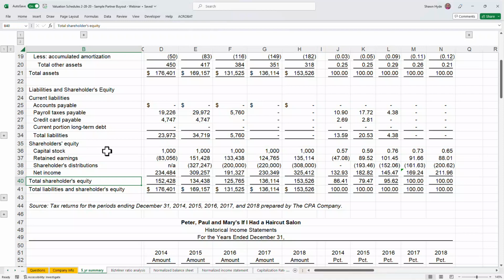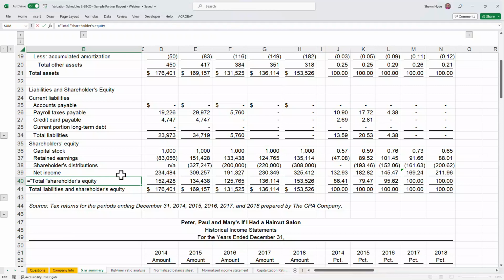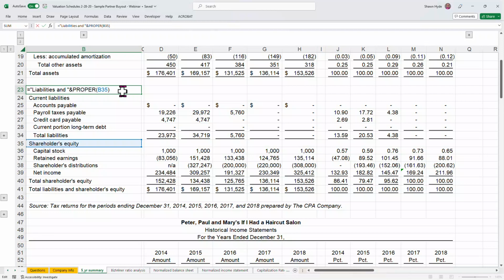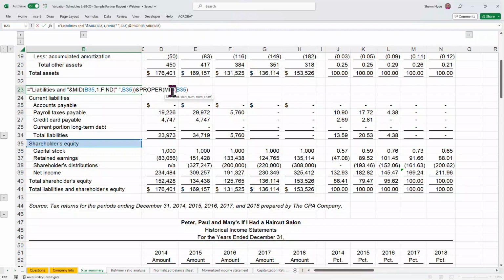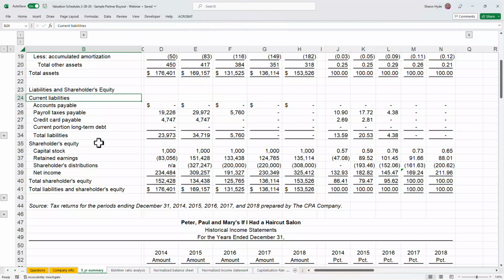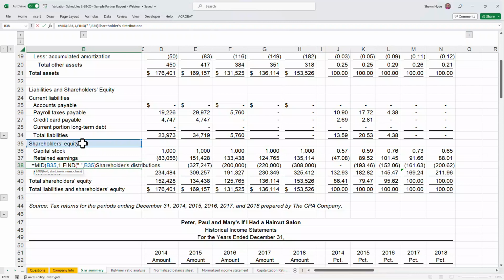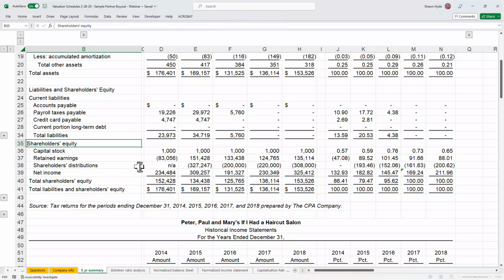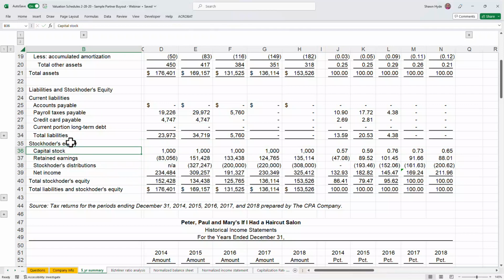Modification to Equity Labels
So, I dislike having to retype the same data in different places in my spreadsheets.  So I like to link various cells using different functions to change formatting or other aspects while keeping the spelling the same.  I recorded this video showing a way to link the various labels in an equity section of a balance sheet template to a single cell, so when I am spreading an LLC's financial data, I don't have to change the word, 'Shareholder' to 'Member' five times.

I will also link to these cells  in later spreadsheets such as the application of the Adjusted Book Value method, so add another two or three times retyping the word 'Member' is saved.

It's these little time savers that add up, and allow me to move a bit quicker on the analysis of a business.

Questions are always welcome, and apparently, YouTube likes it when viewers post comments below, so feel free to add any questions below.  Thanks!